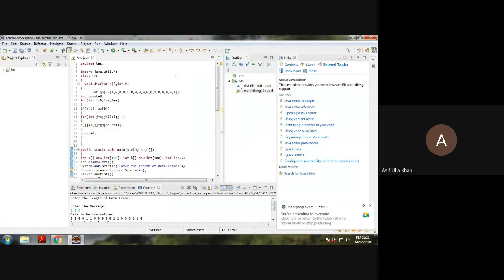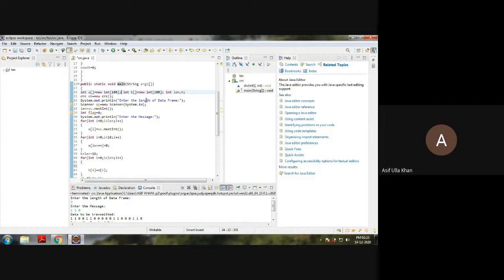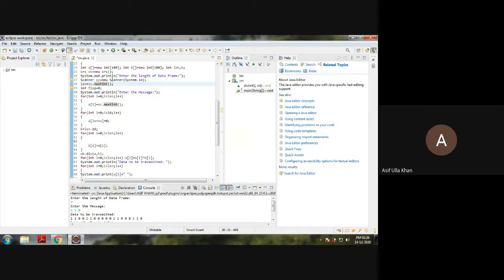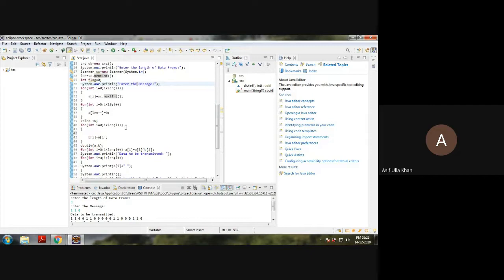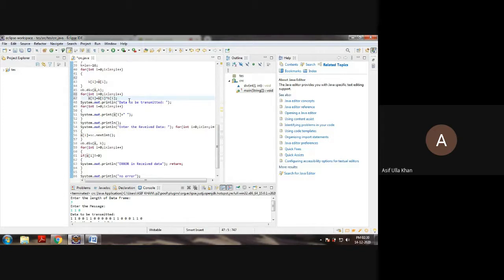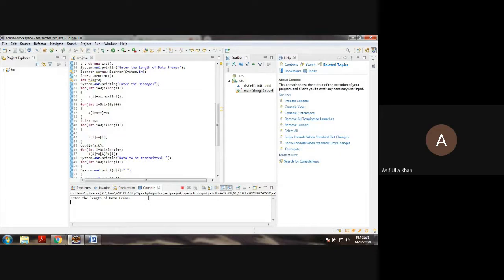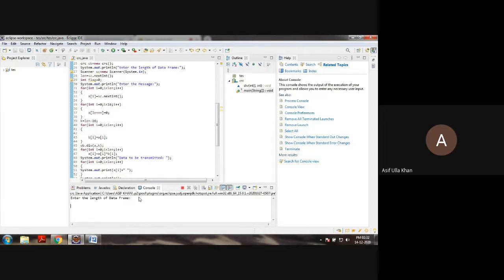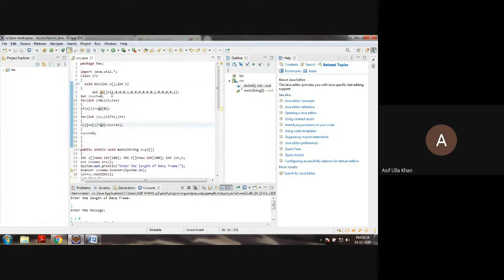Explanation of CRC Program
Program explanation .